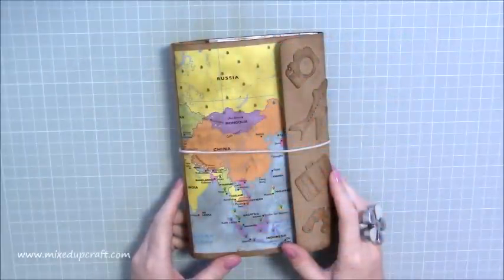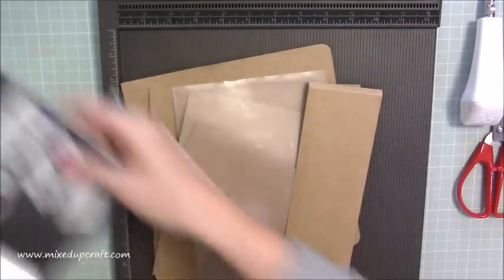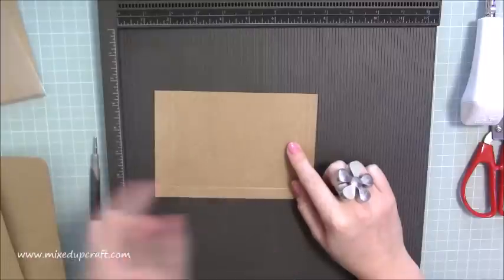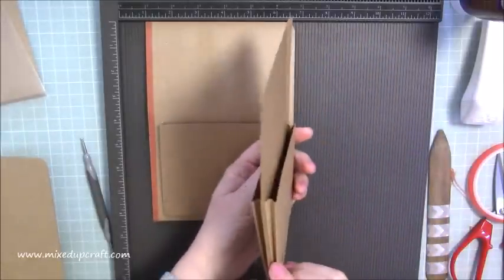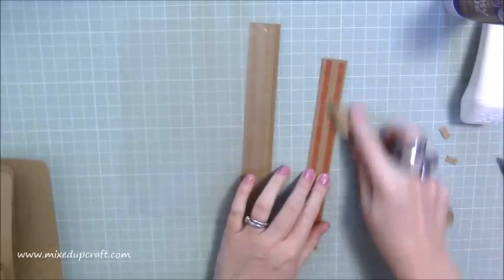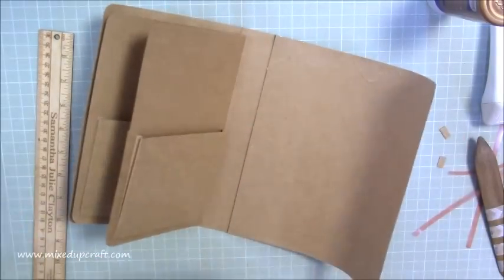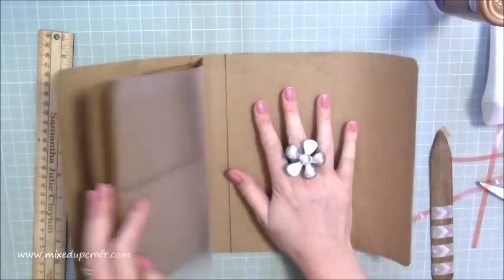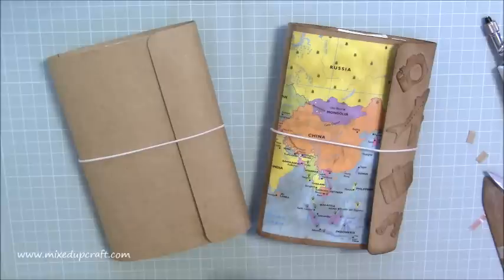How To Make A Travellers Notebook or Journal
In this tutorial, I show you how to make this gorgeous Travel Journal. With my easy step by step instructions, you will have a wonderful Keepsake in no time.

Please find links to similar product used below.

Sam